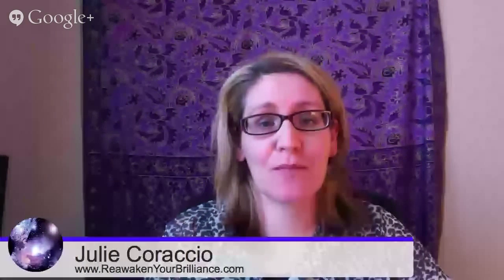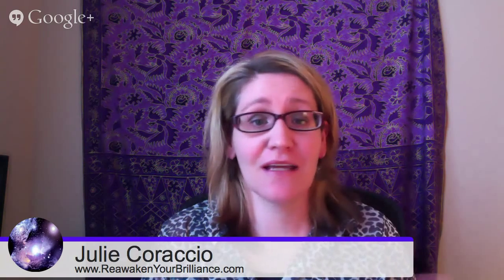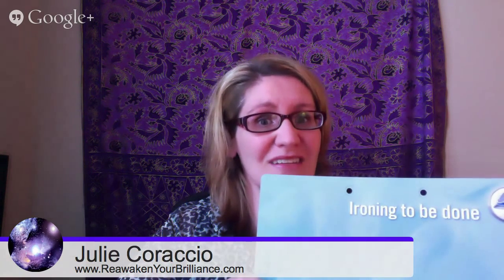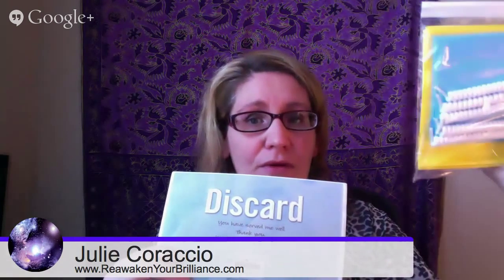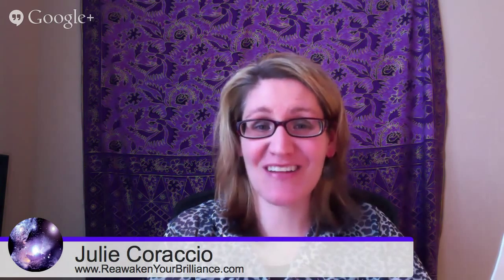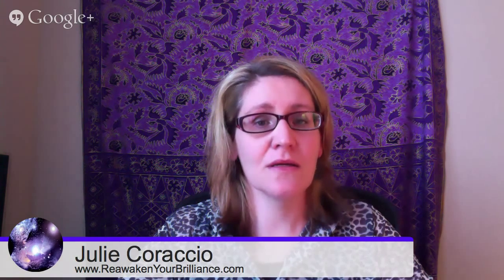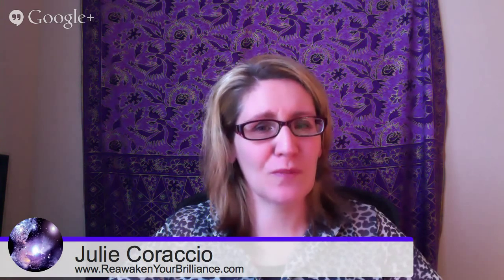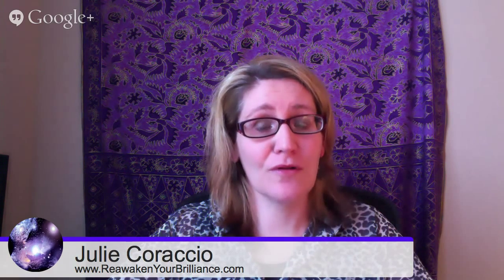My Wardrobe Genius Review with Julie Coraccio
I will be reviewing the closet organizing tool My Wardrobe Genius.  My reviews tend to be a little longer as I like to be very thorough.

The short review is two thumbs up but listen in as to why.